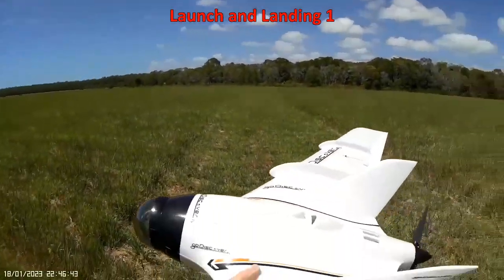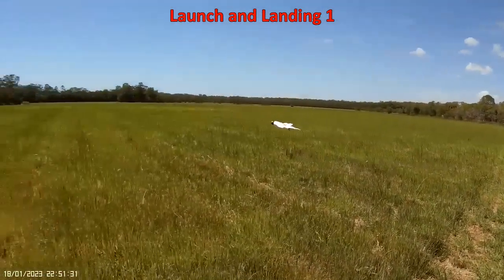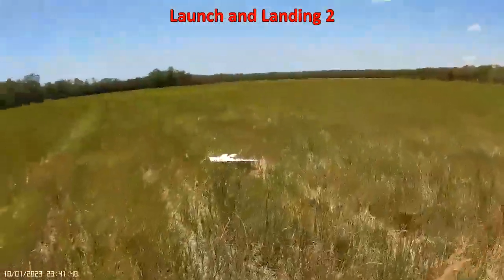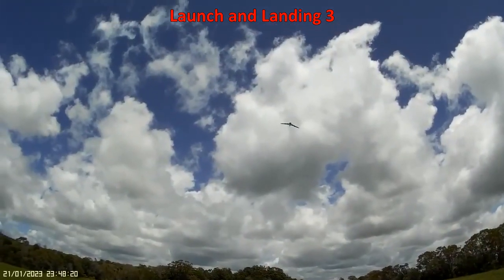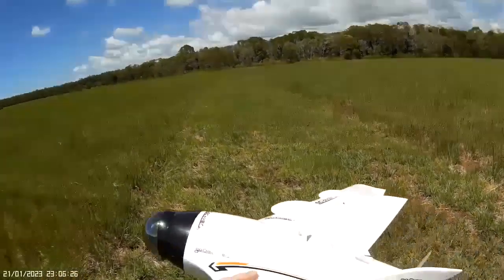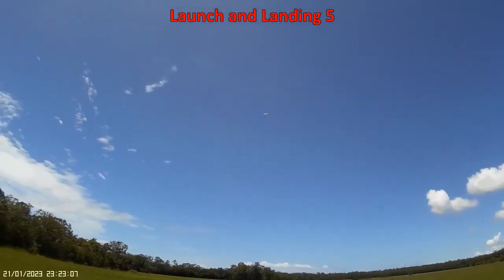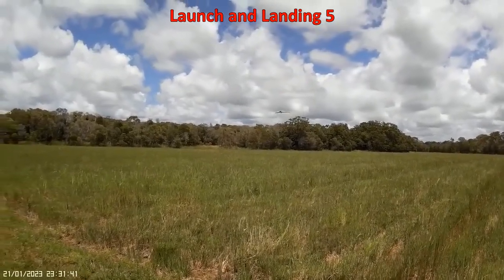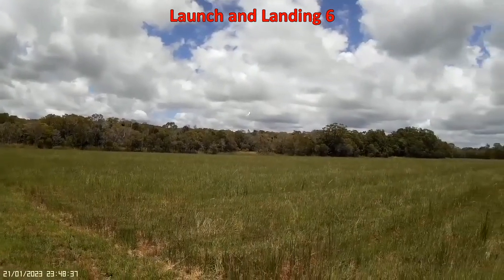How to Launch & Land your Hobbyking 'Go Discover' FPV Wing...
This is my Hobbyking 'Go Discover' FPV Wing.  I have been flying this big wing a lot lately, some of you may have seen the maiden flight videos, but overall it is a fantastic wing to fly.  The main issue I have seen & read about is people having a lot of trouble launching it & landing as well.

Now it is a big wing at 1600mm wingspan, it has a large fuselage too and even mine, which has been built as light as I could, is still 1400gms.  So getting a big heavy wing up in the air can be an issue for some people.

The technique I use for launching all of my wings is a 'side arm launch' . I launch with my left hand, holding the wing as close as I can to the fuselage and use a good side throw, slightly upwards, start with 3/4 throttle & then back it off to 1/2 throttle once I have climbed enough to feel safe. It works very well for me & I don't have to worry about cutting my fingers ever !! So have a look at these 6 launches complete with the landing as well. Hope you get something out of it & you can message me if you need any more info or advice..!!!